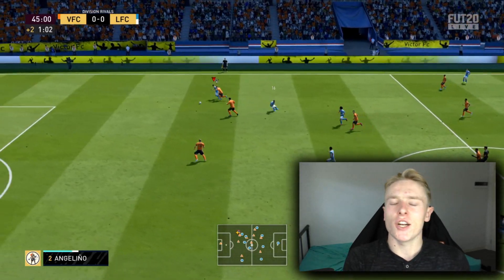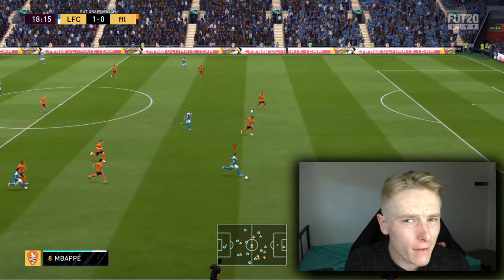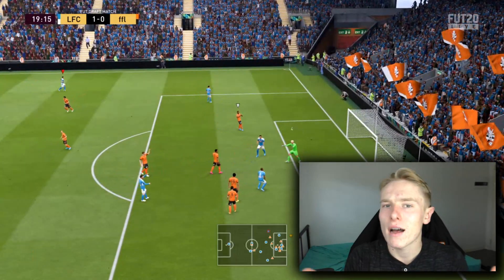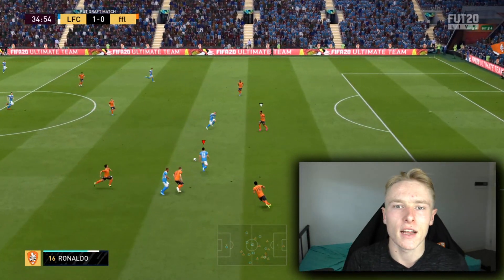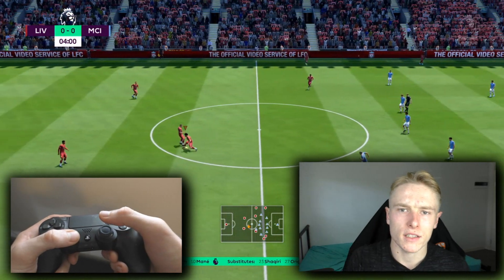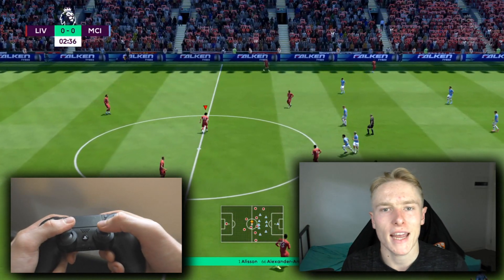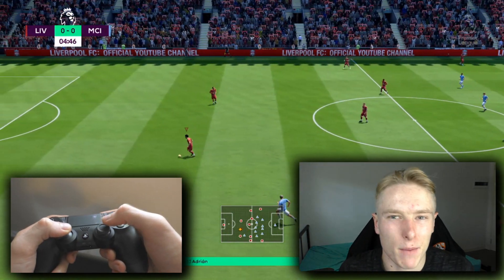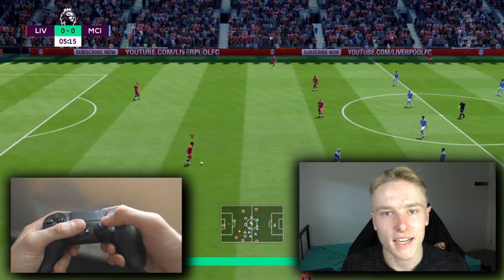FIFA 20 Berba Spin Tutorial | How to Cut Inside in FIFA 20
BERBA SPIN TUTORIAL FIFA 20

FIFA 20 TUTORIAL/SKILL MOVE TUTORIAL FIFA 20

THE FINAL EPISODE OF THE FUT CHAMPIONS TO GLORY/FIFA 20 RTG ON FIFA 20 ULTIMATE TEAM. THANKYOU EVER SO MUCH FOR THE SUPPORT, IT GENERALLY WAS AMAZING EPISODE IN EPISODE OUT!!!

I GUARANTEE STREAMING WILL HAPPEN IN THE FUTURE!!!

DONT BE SHY!!! I generally reply to everyone within the first 24 hours of the upload :)))))

BEST FUT CHAMPIONS FINISH = (TOP 100)
After many weeks of grinding in fut champions, we were able to pull off TOP 100 twice in a row. Thank you guys ever so much for helping me grind it out, hopefully many more are to come!!!

Next goal has to be 10k, i honestly dont think it is possible, but we shall see in the future, it lies in Gods hands :)

GOAL FOR FIFA 20: E-League Season 3 Baby